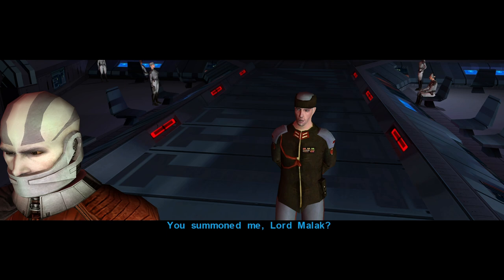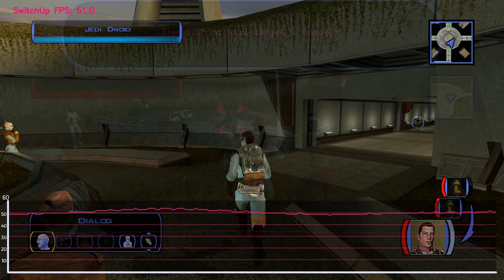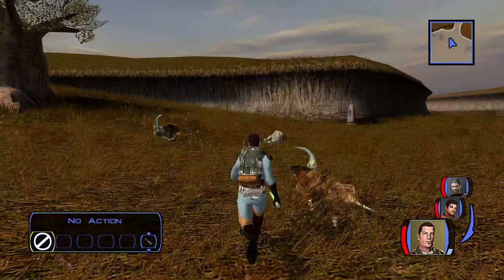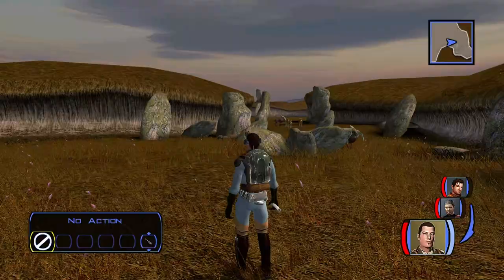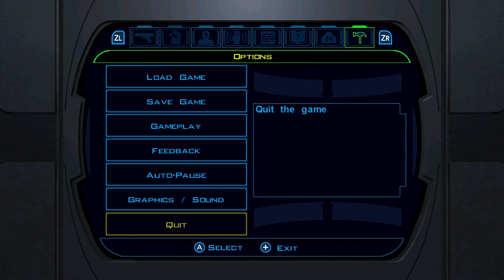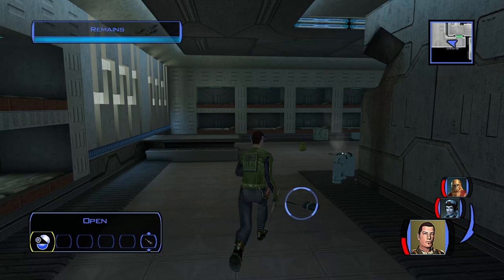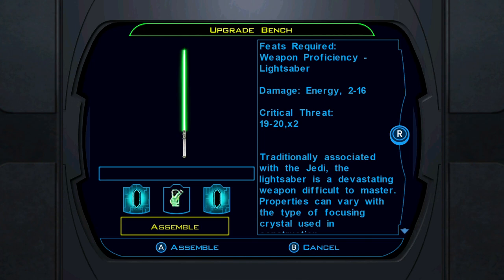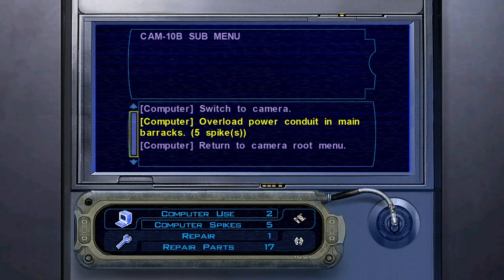Star Wars Knights of the Old Republic Nintendo Switch Review & Performance!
Here’s our in depth look at Star Wars KOTOR on Nintendo Switch: one of my favourite games of all time and despite completing them both on multiple systems I was very keen to dive back in on DARTH OLED! Here’s everything you need to know!

Happy Gaming
Mark & Glen
SwitchUp